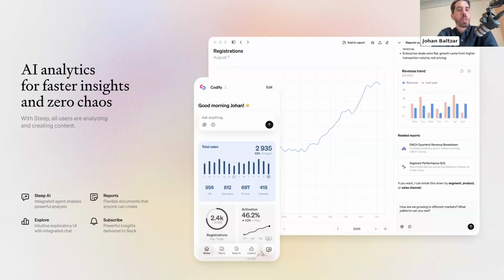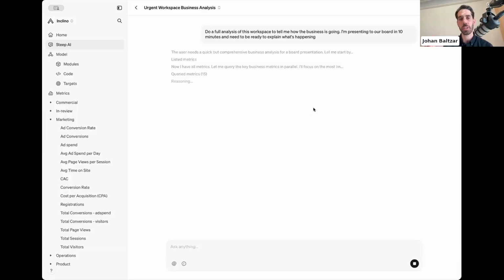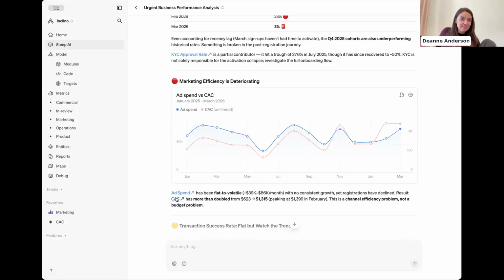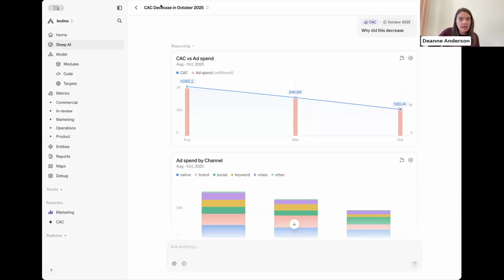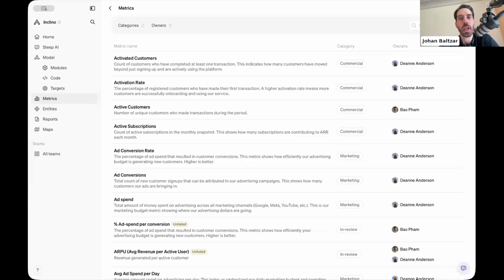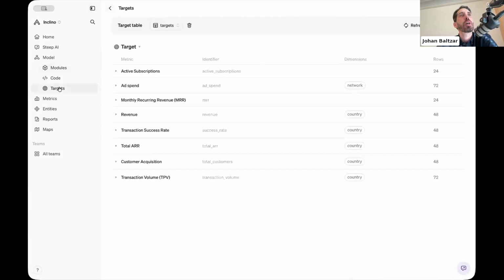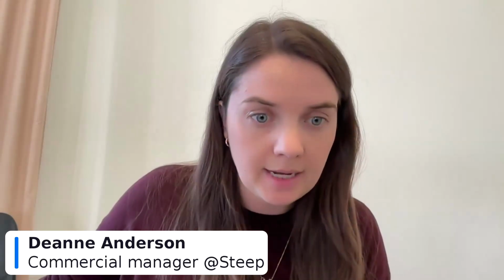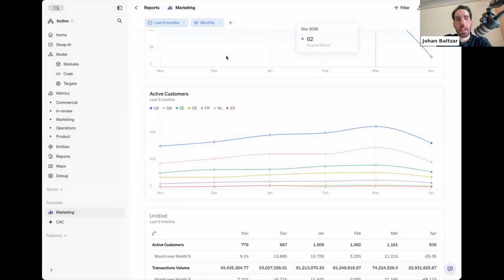Live online session: how to introduce AI analytics across your company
→ Understand the real-life value of AI analytics
→ Learn how to make it work for your organization
→ Practical tips and learnings
→ Steep AI platform demo

3:45 Intro to Steep
5:03 Intro to Steep AI
7:43 How to get value from AI analytics / Steep AI demo
26:16 How to make it work
37:15 Q&A